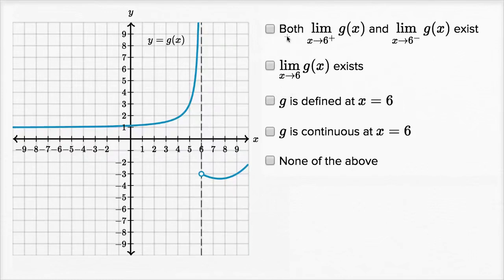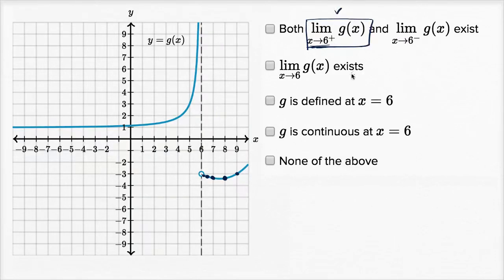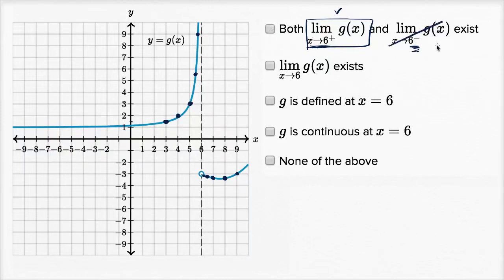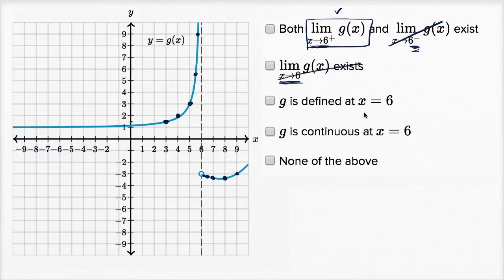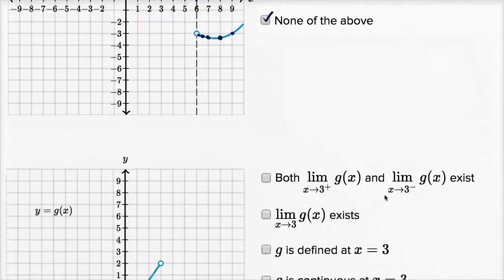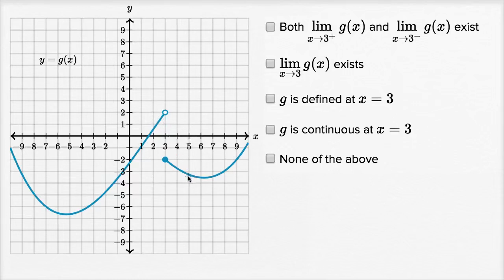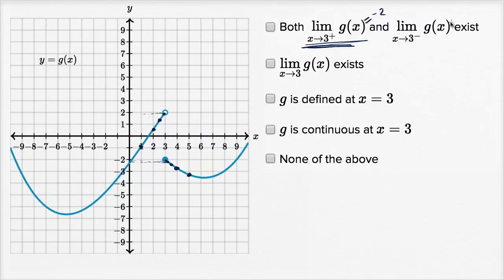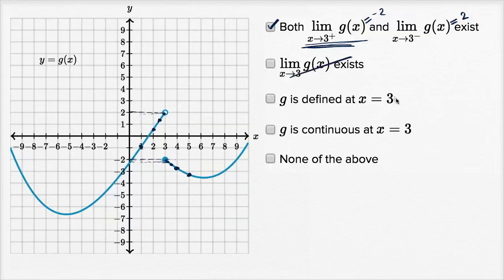Math Differential Calculus - Worked example Continuity at a point graphical